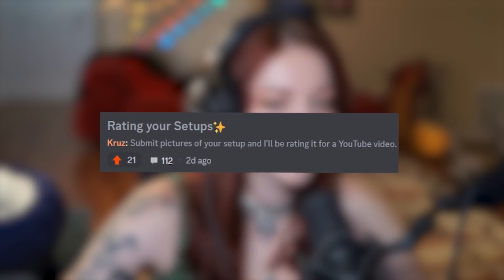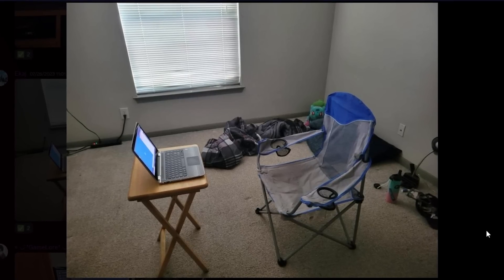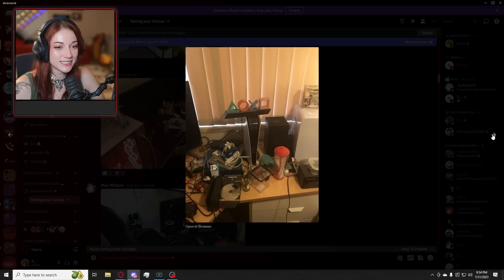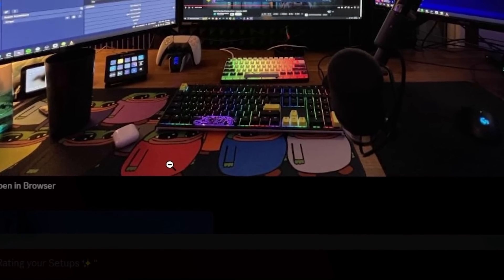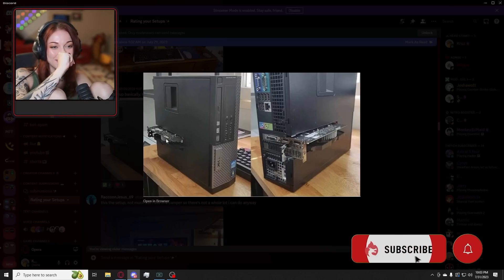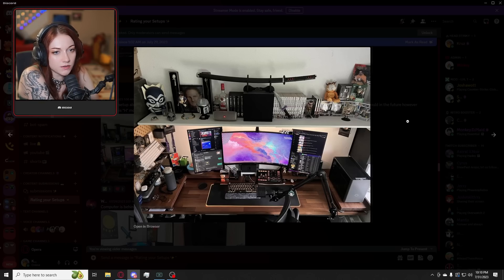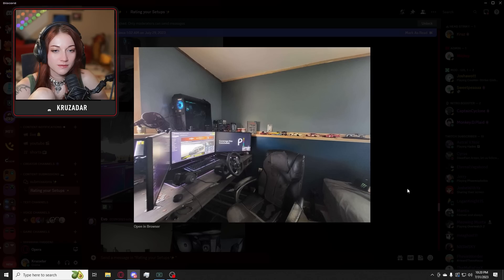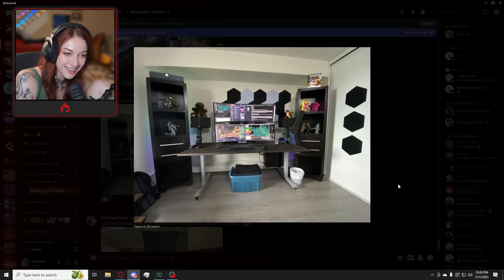I rated your setups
Upload Schedule: when I feel like it 💩

PEOPLE IN THE VIDEO: me, myself, and I